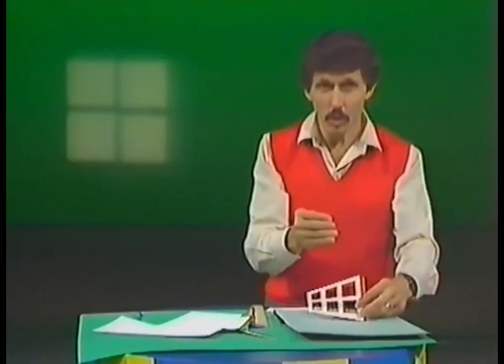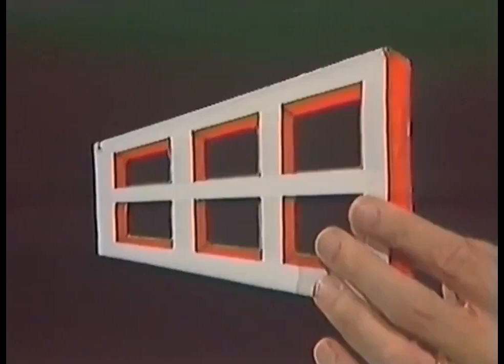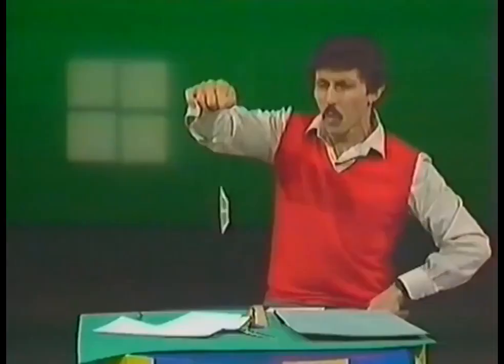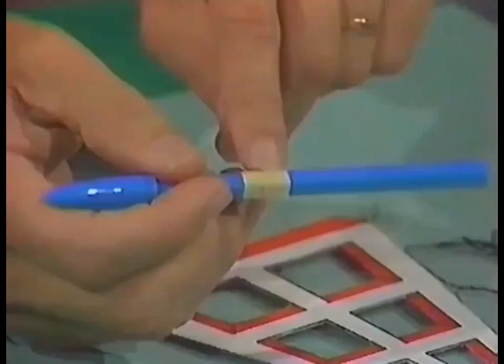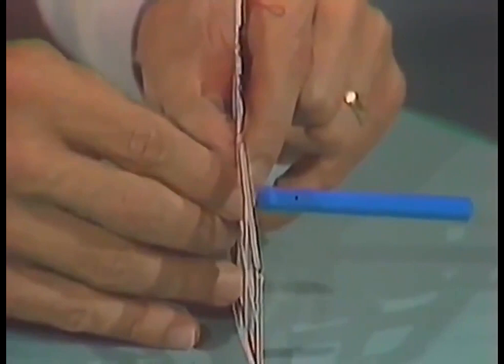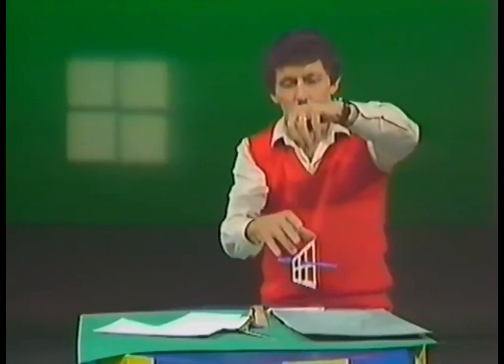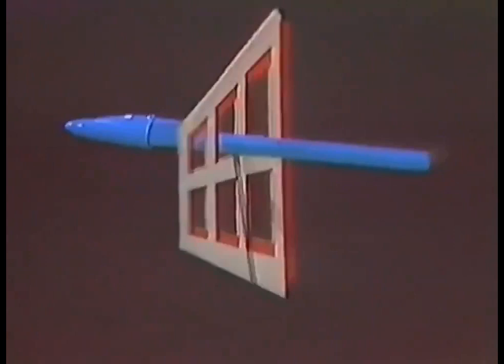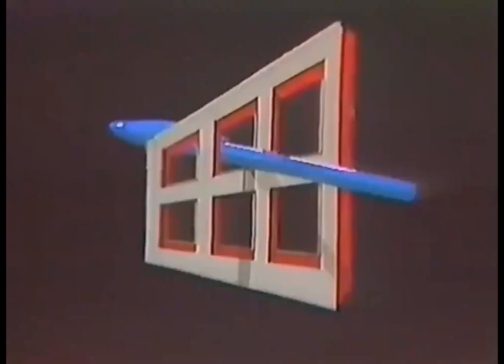The Ames Window optical illusion will break your brain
Funniest and Interesting Clips from all over the Internet